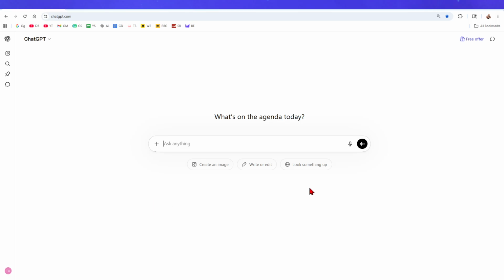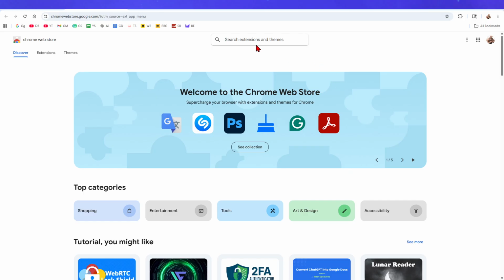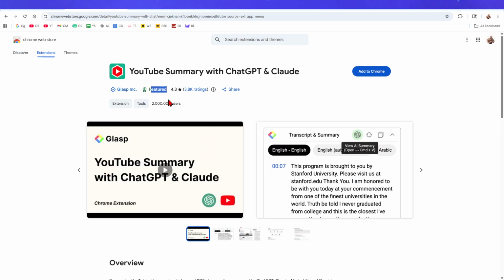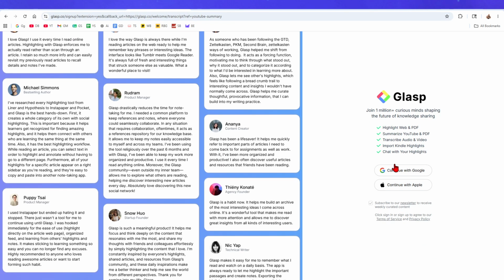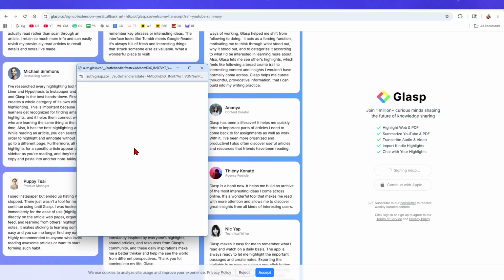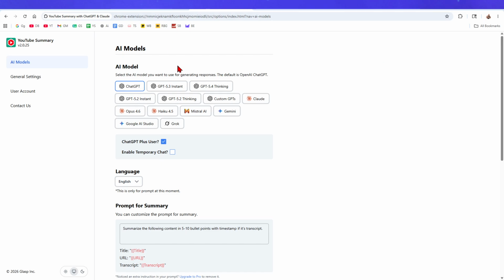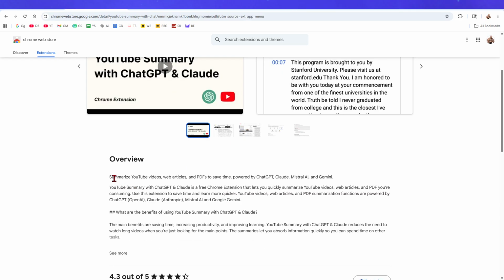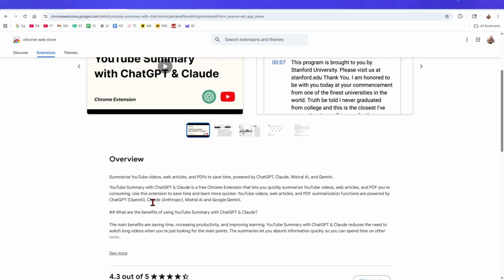How To Use ChatGPT Chrome Extension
Learn how to use the ChatGPT Chrome Extension in this simple, step-by-step tutorial. This video provides a comprehensive guide on how to effectively install, setup, and utilize the AI-powered ChatGPT Chrome Extension to enhance your online communication. Whether you're a student, professional, or anyone wanting to leverage AI for better conversations, this tutorial is for you. Boost your productivity and communication skills with this easy-to-follow guide.